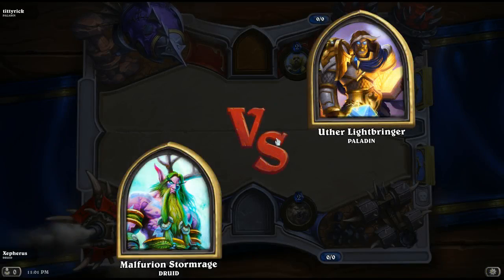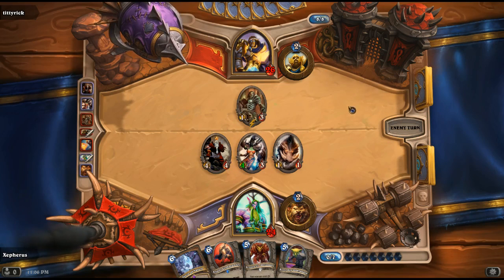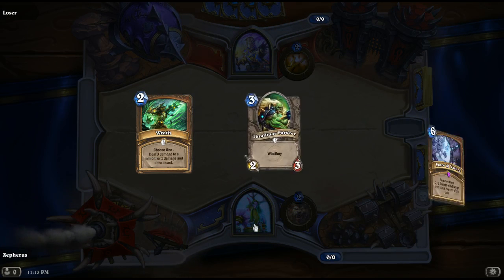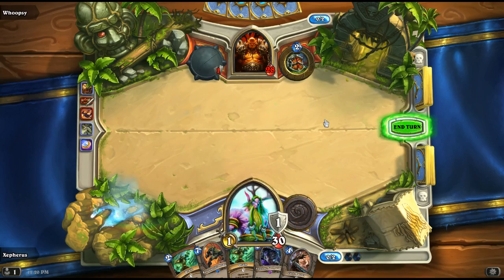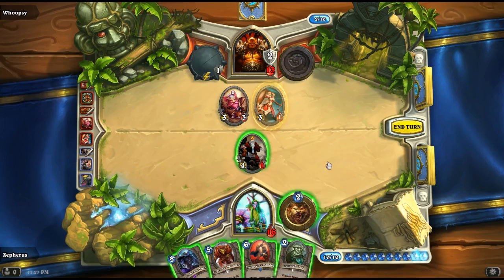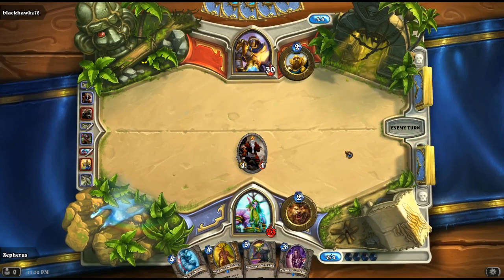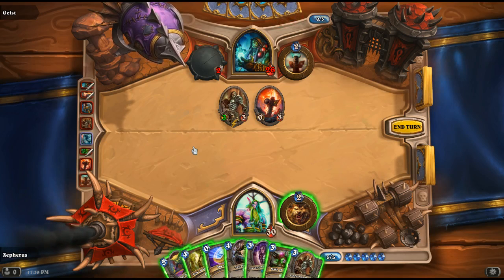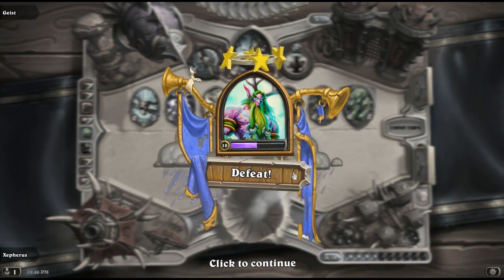Hearthstone: To the Arena!! EP 2 [Who is this, MC Hammer?]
Xepherus continues his fight in the Hearthstone Arena! Will his beginner's luck sustain him past 1-0? Let's find out!